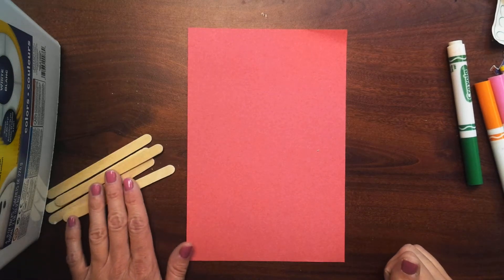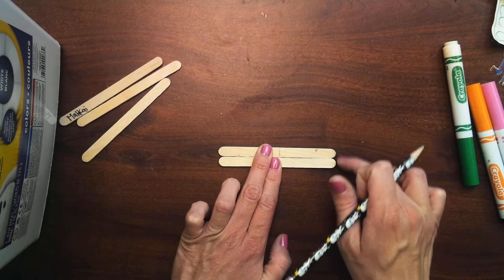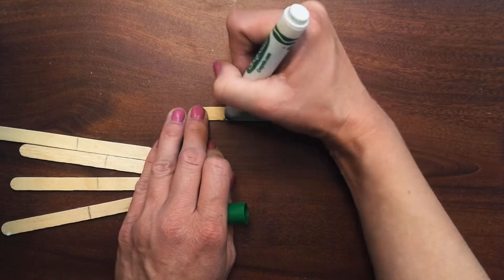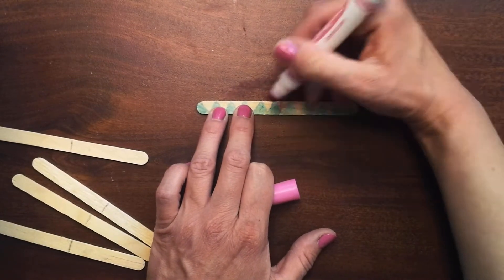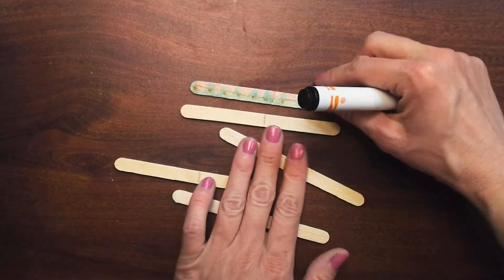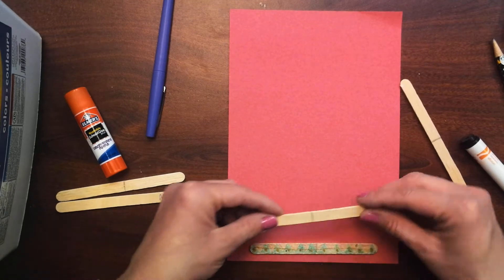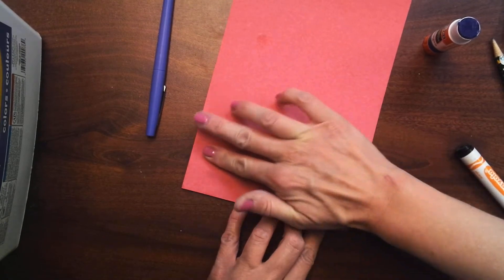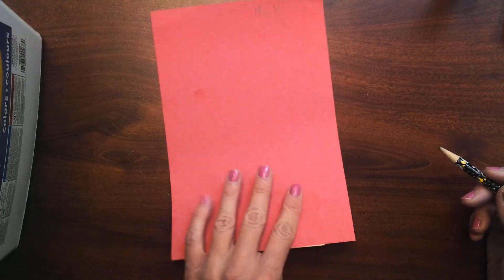symmetrical still life demo